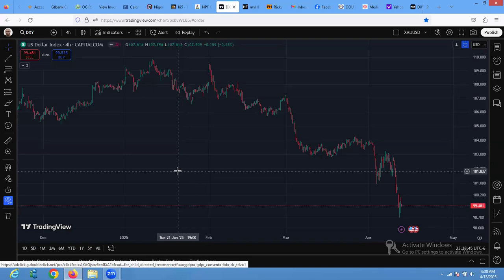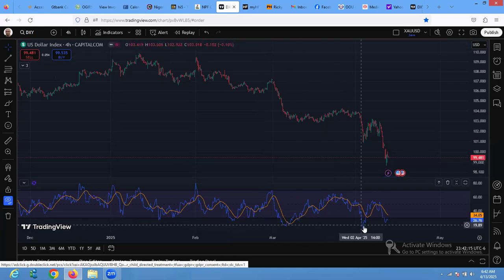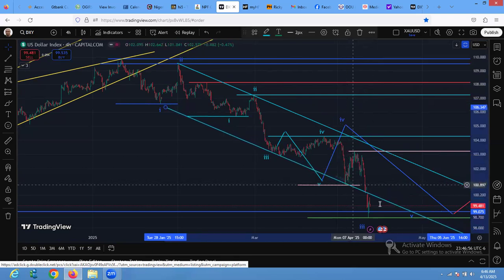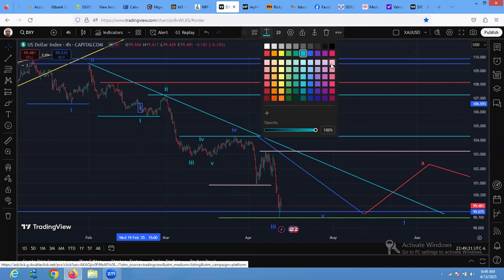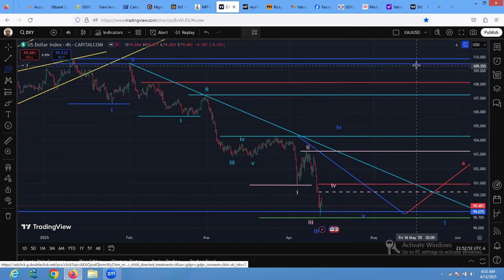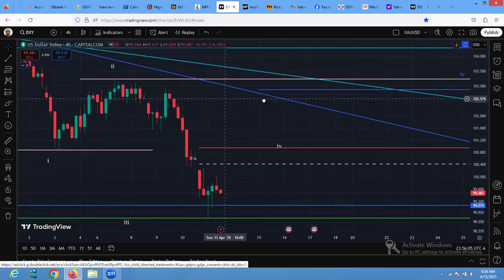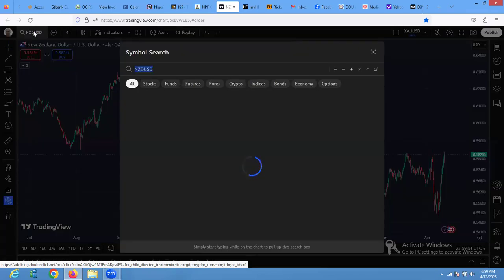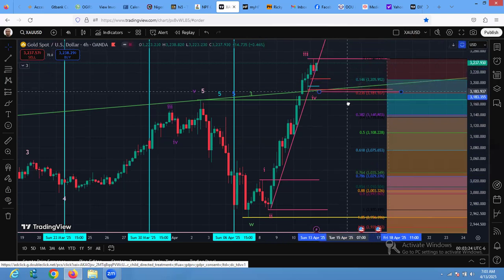DXY EURUSD GBPUSD NZDUSD USDJPY XAUUSD WEEKLY UPDATE 14TH TO 18TH APRIL 2025